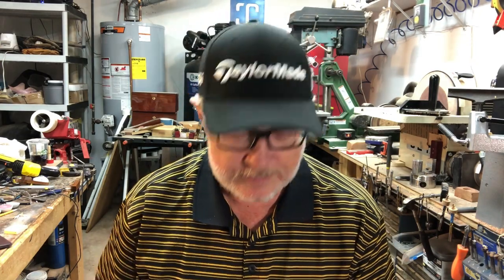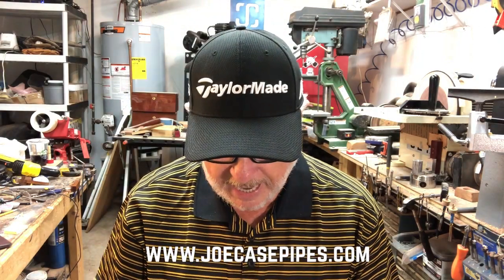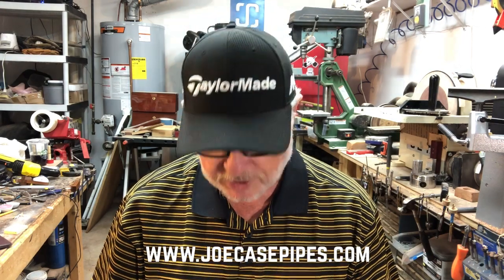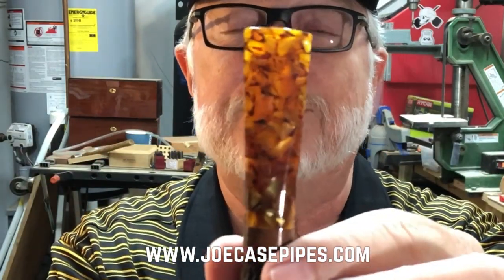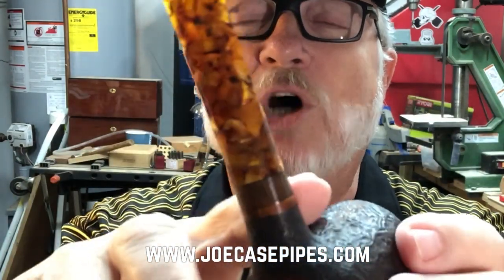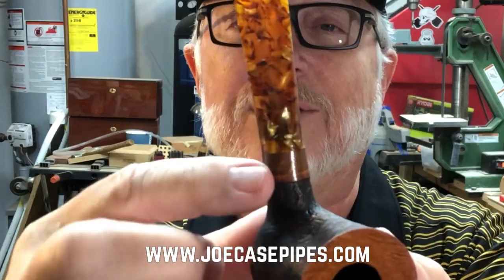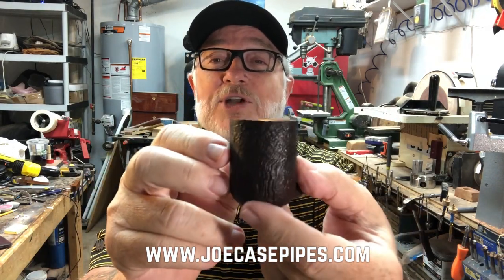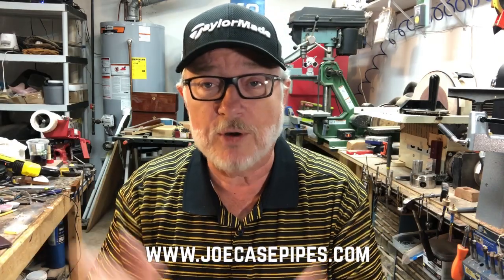RobustoBilliard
Sold...headed to Rhode Island.